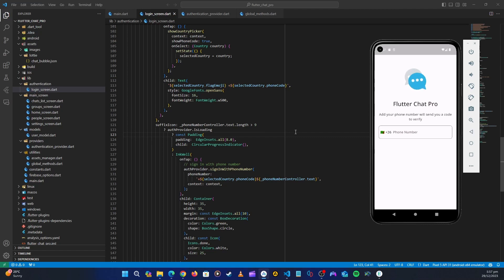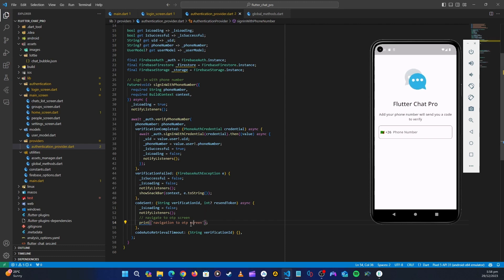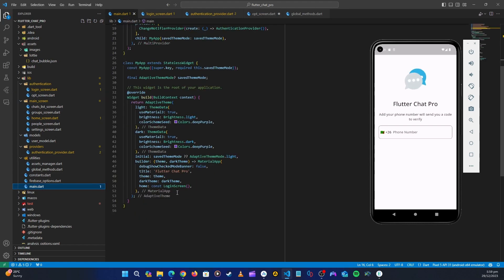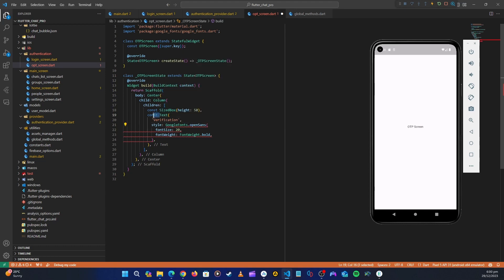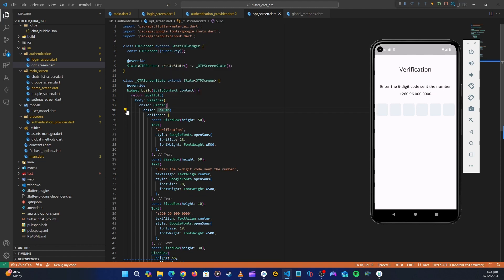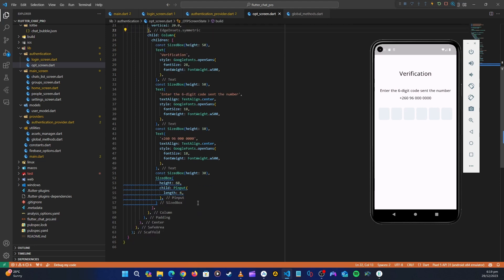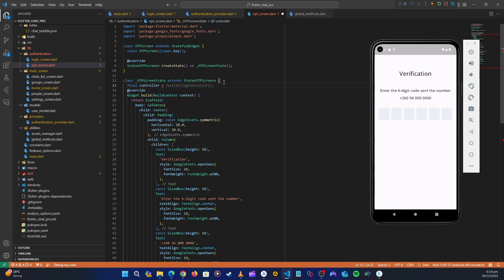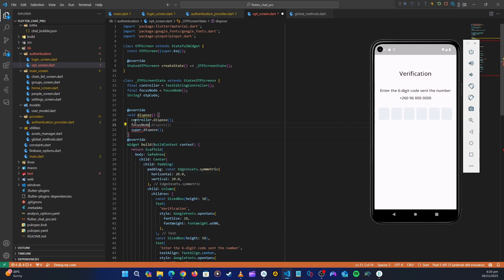12 OTP screen - Flutter & Firebase Feature-Rich Chat App with Copilot and Provider State Management